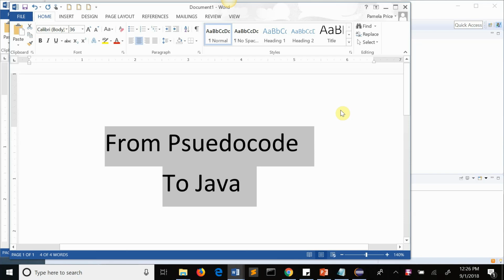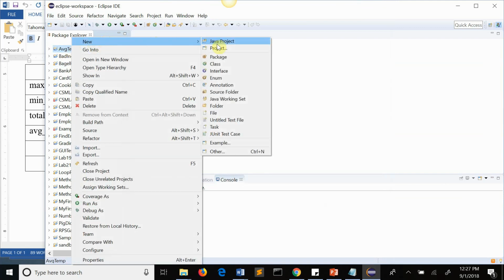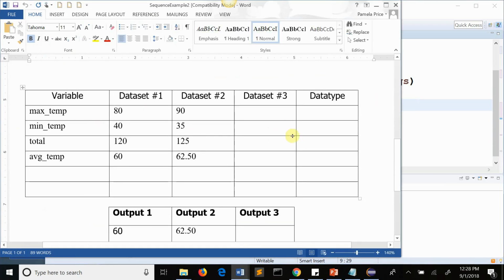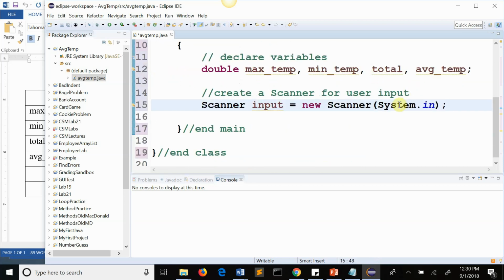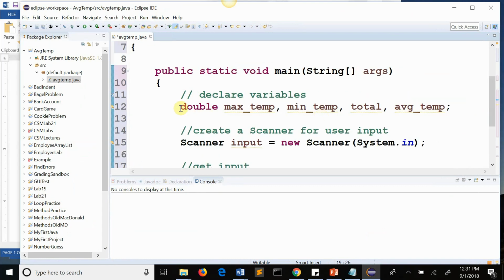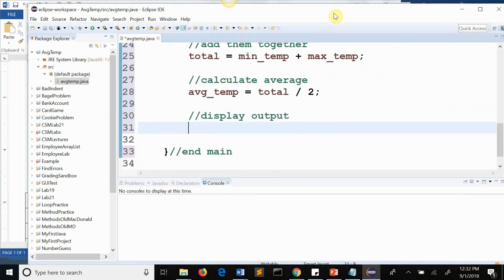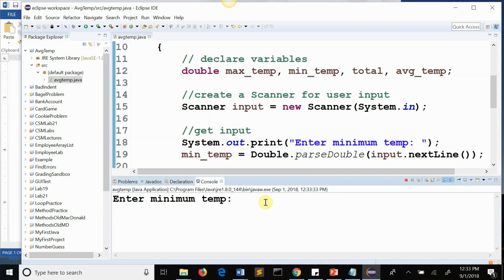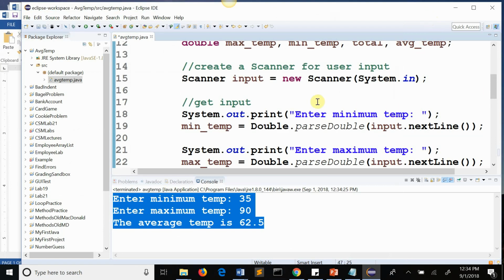Simple Java Program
Writing a Java program using psuedocode.